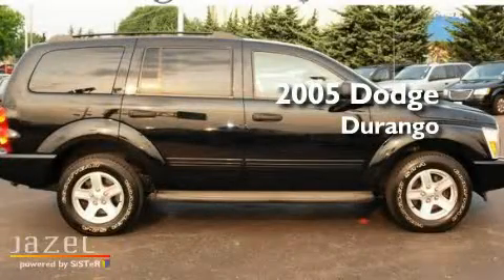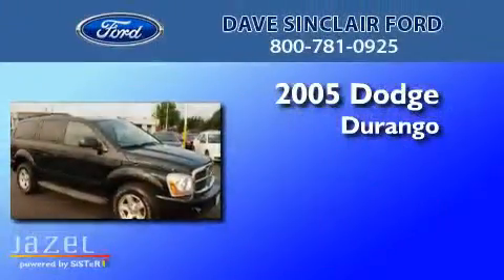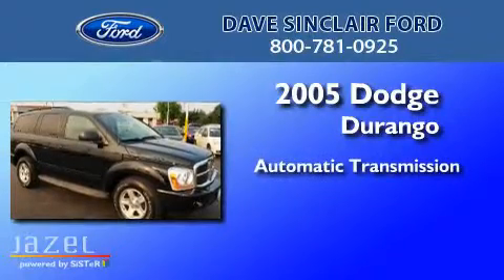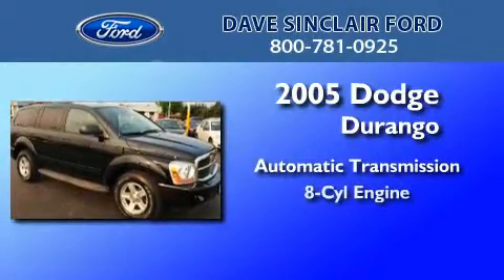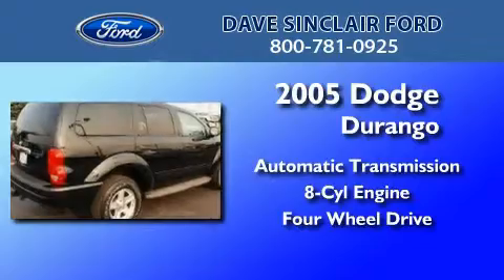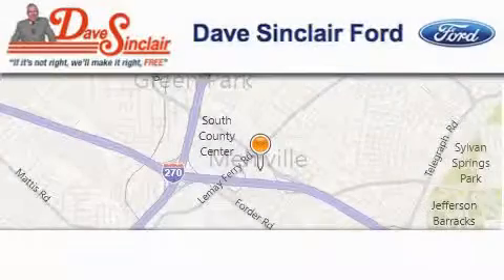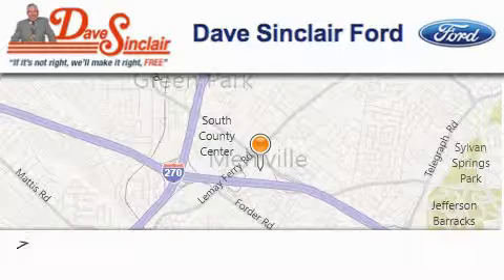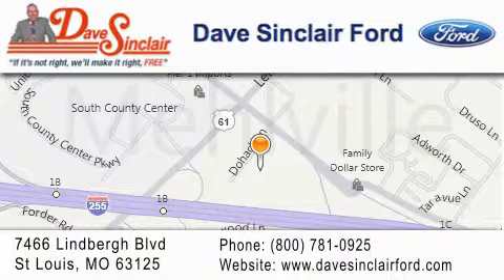2005 Dodge Durango St. Louis MO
Year : 2005
 Make : Dodge
 Model : Durango
 Engine : 4.7L
 Trans . : automatic
 Exterior : Black - (Black)
 Miles : 96,204
 Interior : Med Slate Gray Leather
 Stock : P11912500

 7466 Dave Sinclair Memorial Highway

 Preowned 2005 Dodge Durango St. Louis MO